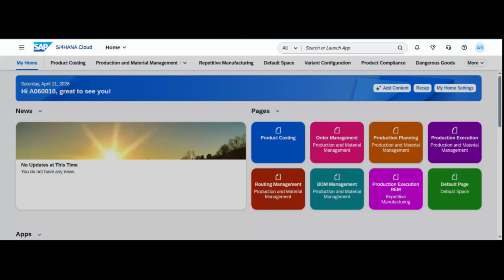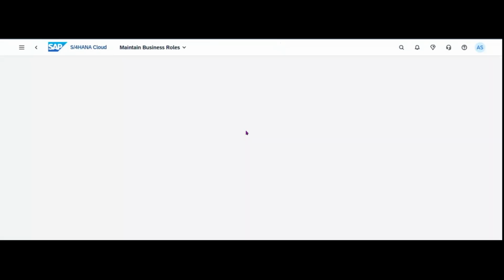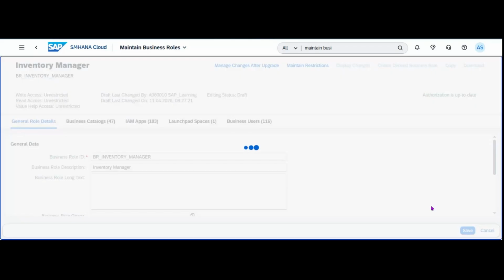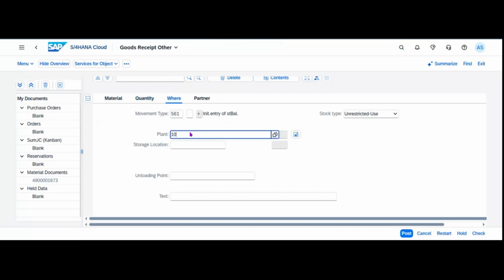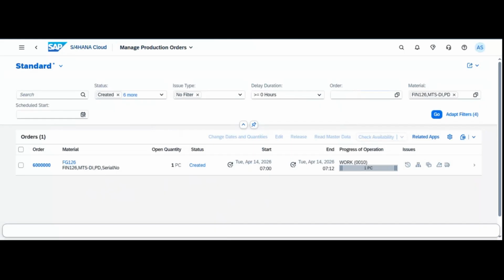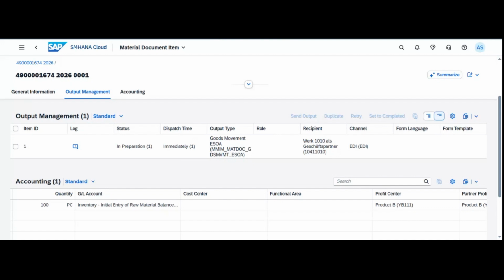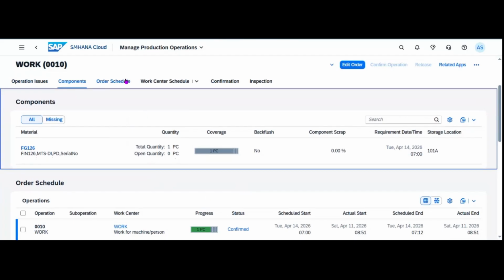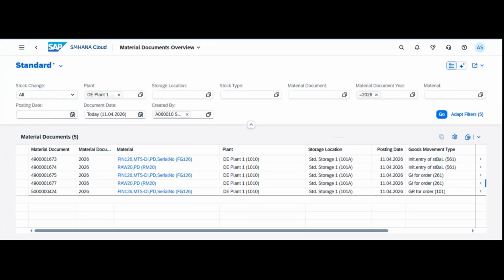Rework Processing – Stock Manufactured Material BJN